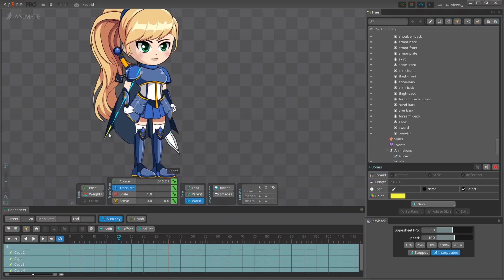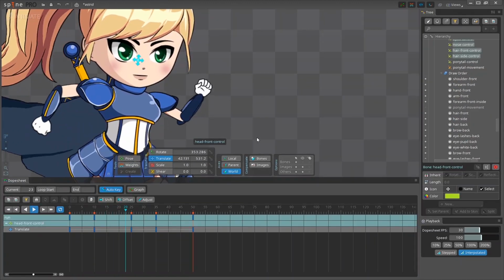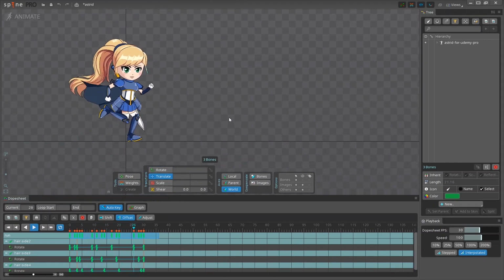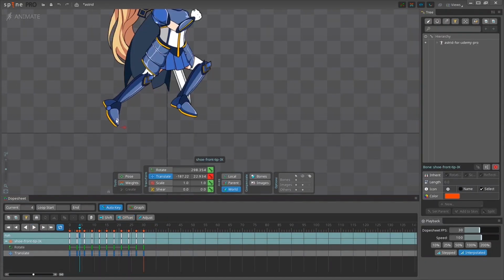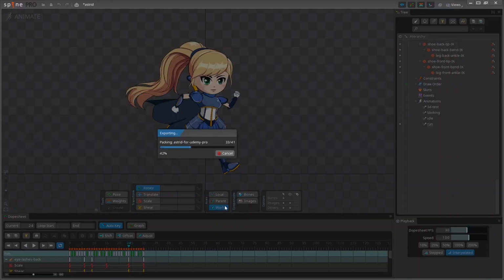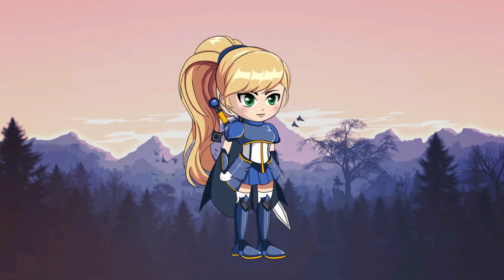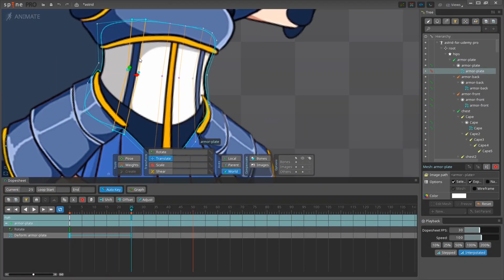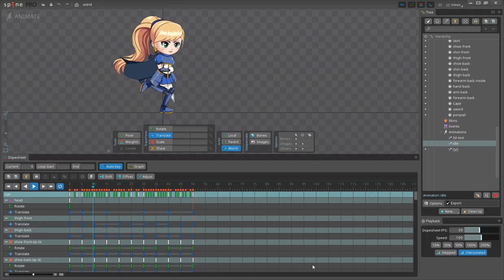I Made a Udemy Course on Spine PRO!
Think Citric proudly presents a Spine Pro 2D Character animation course that will show you how to take your animations to the Pro level!  Get familiar with Paths, IK and Transform Constraints, Weights, Free Form Deformation, and so much more.  Create your own professional 2D game character animations with a 3D effect. Elevate your animation skills! 🤩😉